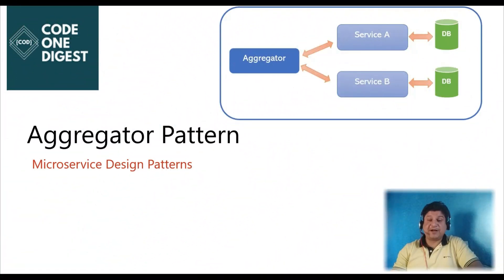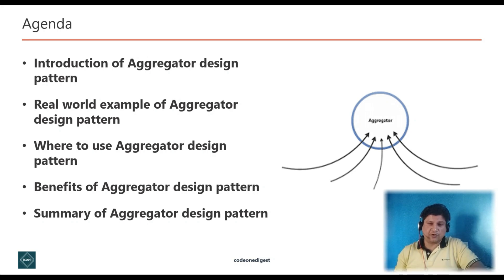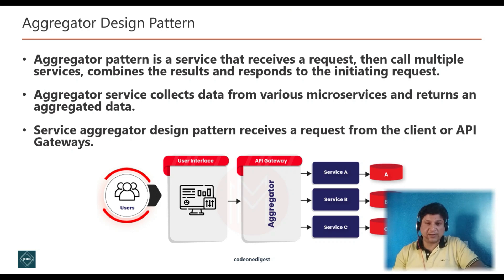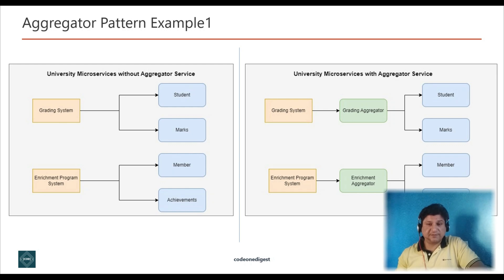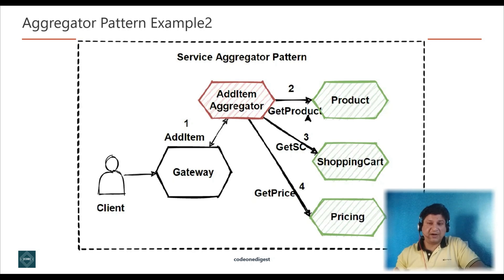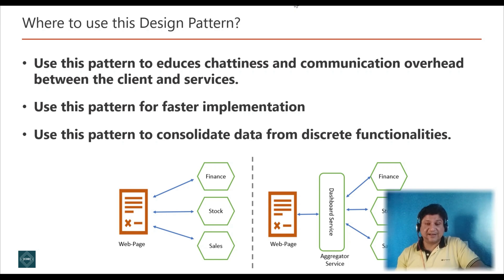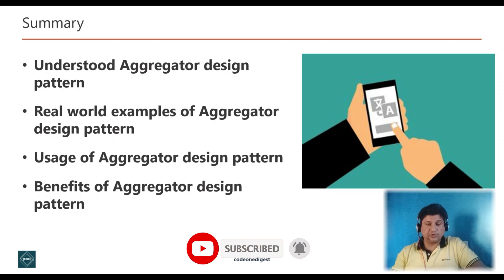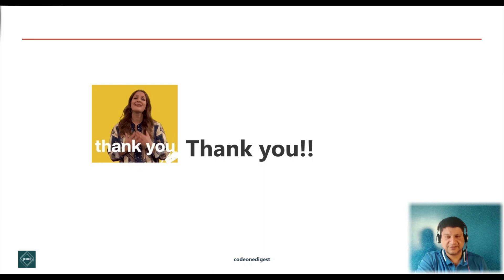Aggregator Design Pattern Tutorial with Examples for Software Programmers & Beginners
In this video we will learn about Aggregator design pattern. This is the second design principle in Integration design patterns category for microservices.

In microservices the Aggregator Design Pattern is a service that receives a request, then makes requests of multiple services, combines the results and responds to the initiating request. The Service aggregator design pattern is receives a request from the client or API Gateways, and then dispatches requests of multiple internal backend microservices, and then combines the results and responds back to the initiating request in 1 response structure.
In Microservices Architecture, we split a large, complex application into small, autonomous, independently deployable services. Therefore, it’s necessary to think about how to collaborate the data returned by each service. Aggregator Microservice collects pieces of data from various microservices and returns an aggregate for processing.

By Service Aggregator Pattern implementation, we can reduces chattiness and communication overhead between the client and microservices.

1. Use this pattern when requires low transaction rate/low demand/low expected increased rate of demand activities.
2. Use this pattern when project requires more than one team to implement it in parallel.

1. This pattern is easy to understand and implement.
2. This pattern provides single access point for microservices.
3.  This pattern reduces chattiness and communication overhead between the client and microservices.

** Chapter Timestamps **
0:00 Welcome to Aggregator design pattern
1:01 Agenda of tutorial
2:07 Introduction of Aggregator design pattern
5:40 Real world examples of Aggregator design pattern
6:02 Usage of Aggregator design pattern
7:00 Advantages of Aggregator design pattern
8:04 Summary of Aggregator design pattern
8:37 Next video on Aggregator design pattern